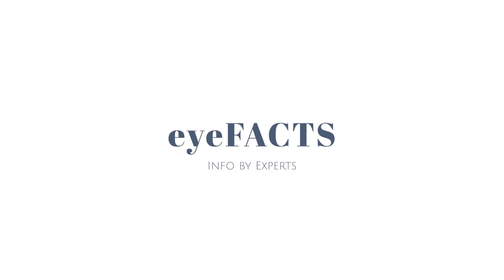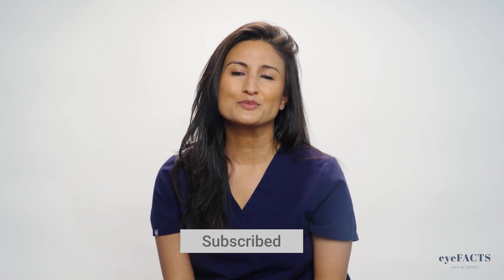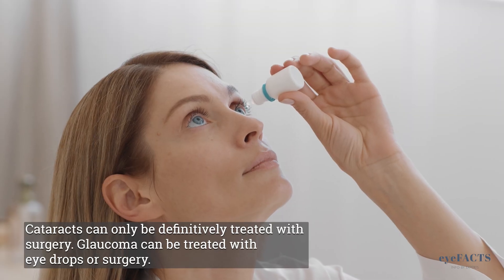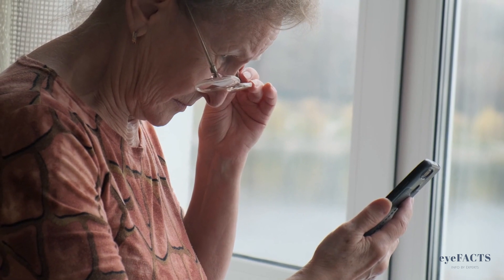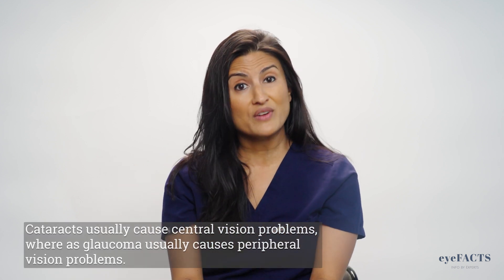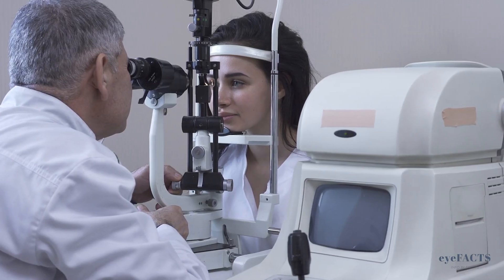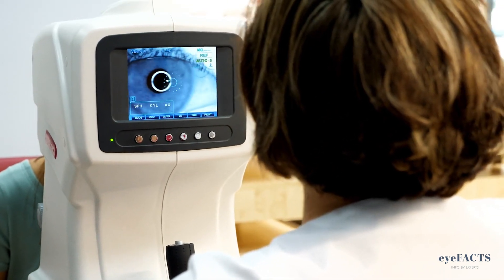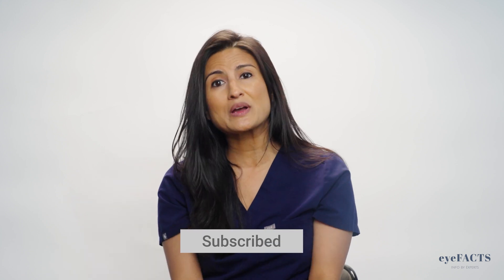Glaucoma Vs Cataract? Are They Related? Find Out From An Expert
Glaucoma specialist Dr. Nagori explains the differences and similarities between glaucoma and cataracts.